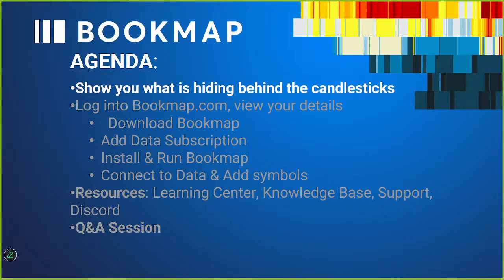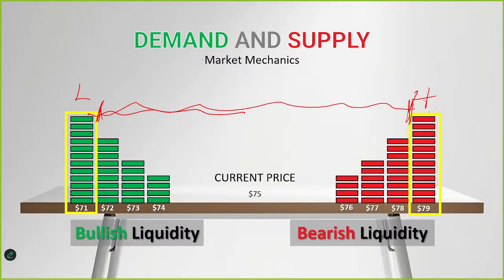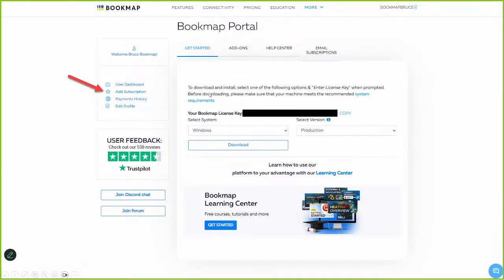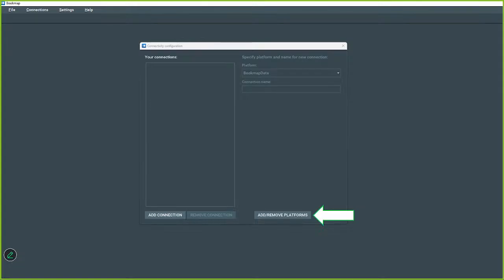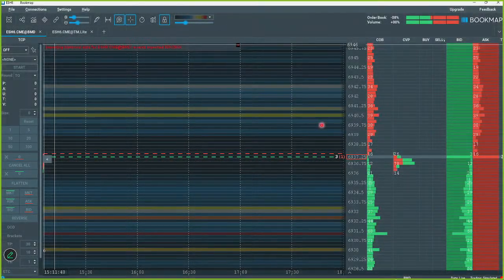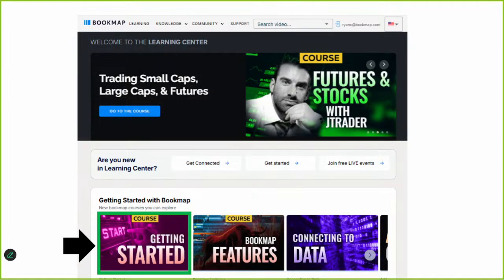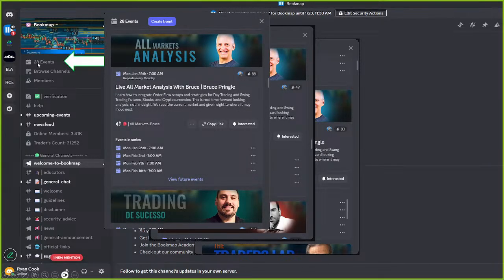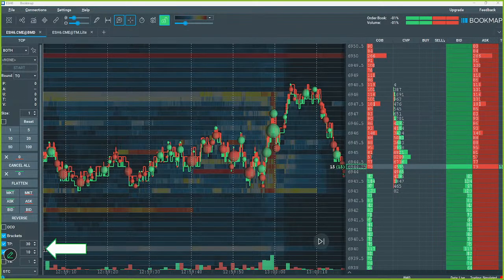Bookmap Onboarding with Ryan C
👉 Follow BOOKMAP

What You’ll Learn:
- Bookmap Basics: A quick overview to get started.
- Getting Set Up: Downloading, installing, and running Bookmap.
- Connecting to Data: How to connect to data and understand data plan details.
- Bookmap Add-ons: Explore add-ons and take your first Bookmap trade!
- Resources and Q&A: Where to find answers and live Q&A with Bruce.

Timestamps:
00:00 Welcome + onboarding overview
03:10 Ryan intro + trading background
07:15 Why order flow matters (supply/demand + liquidity)
12:30 Bookmap vs candlesticks (what you can’t see on candles)
16:10 Log in + download Bookmap (Production)
18:40 Choose plan + data feed options (Global/Global+)
21:10 Launch modes (Sim, Trading, Replay) + record data
24:10 Install Bookmap Data (Add/Remove Platforms)
26:10 Add Bookmap Data connection + server auto setting
28:20 Subscribe to instruments (ES example) + history/tick size
31:10 DOM columns + trading panel setup
34:40 Brackets + position sizing idea
39:10 Education hub (Getting Started + Market Mechanics)
41:40 Discord events + All Market Analysis sessions
44:30 End